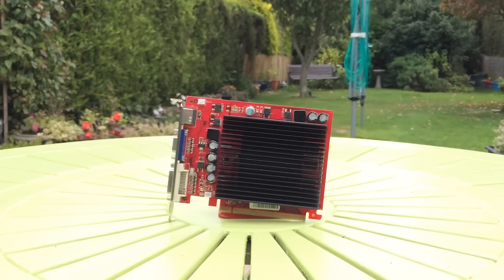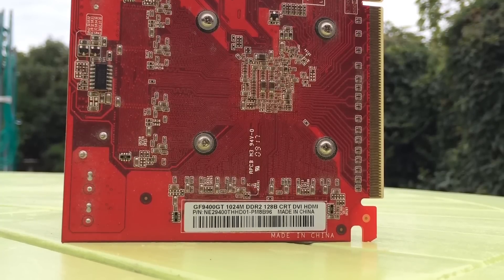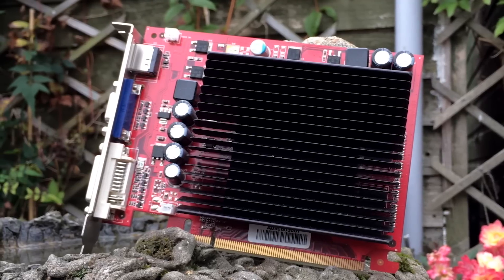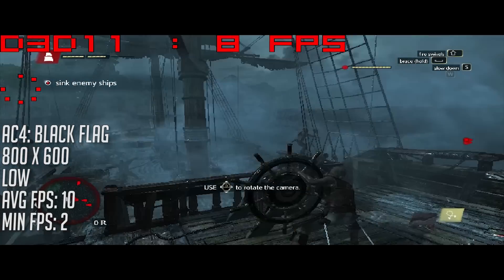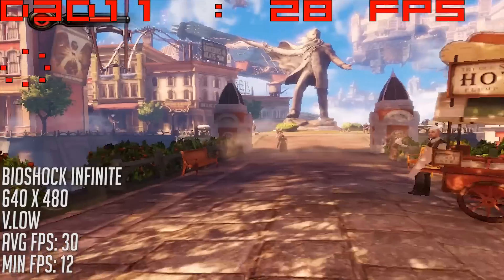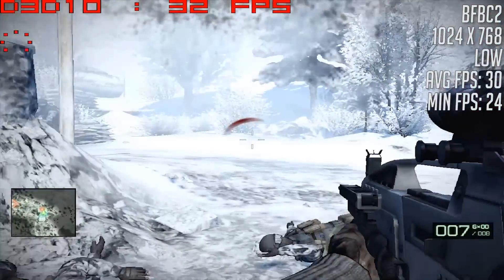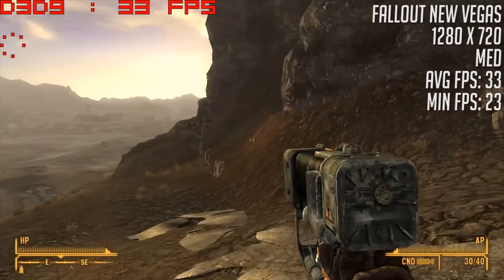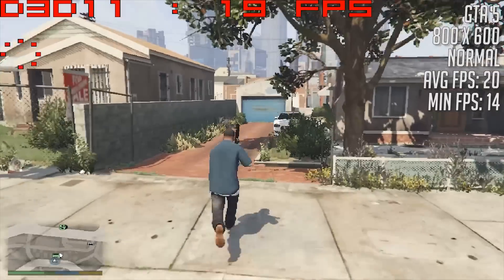The Nvidia 9400 GT - Gaming With 16 CUDA Cores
The 9400GT graphics card has just 16 CUDA Cores and cost $59 at its time of release in 2008. Just how well can it handle newer and more demanding games?

Test Specs:
AMD Ryzen 3 1200
8GB DDR4 Ram
Windows 10